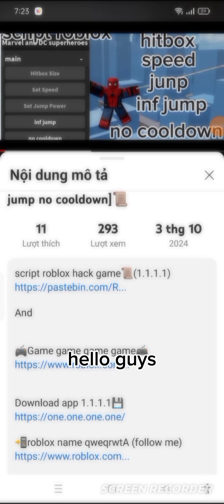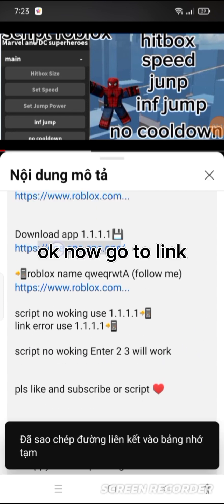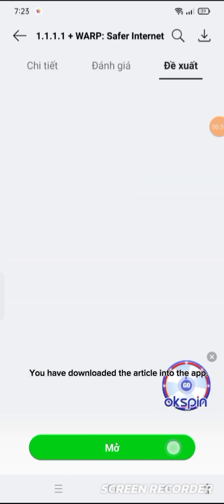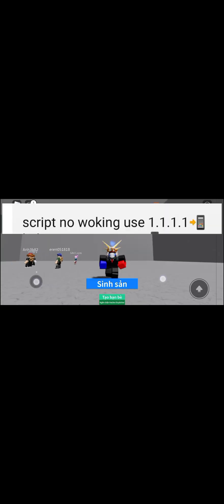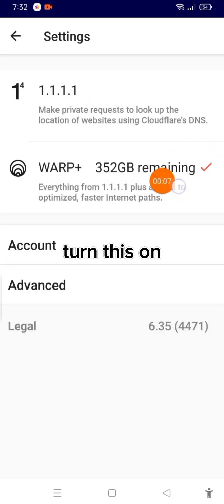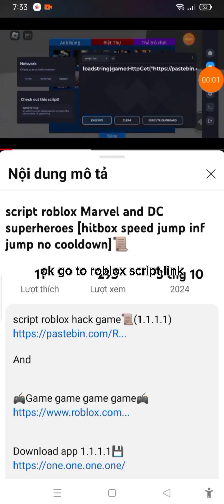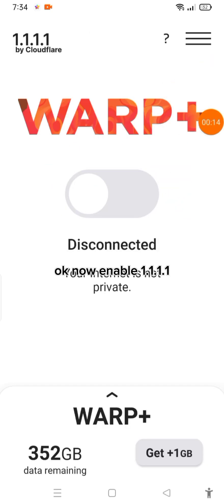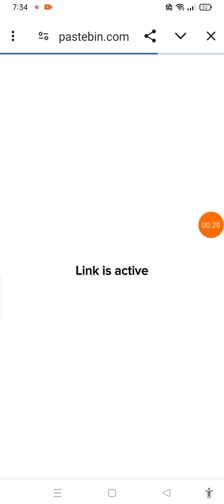[fix]how fix script no woking or link error ✔︎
how use 1.1.1.1

script no woking use 1.1.1.1📲
link error use 1.1.1.1📲

script no woking Enter 2 3 will work

rules🛑

1.happy not complaining

2.Comment script create

3.don't despise my script [because i create money]

Thanks for viewing all my content👍